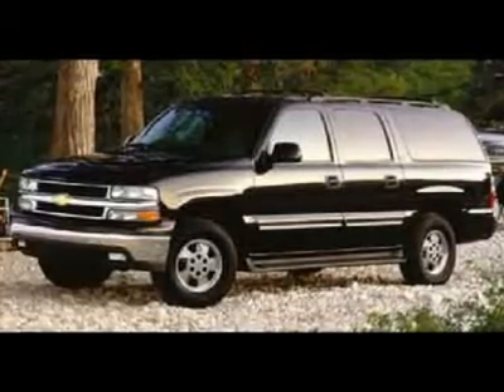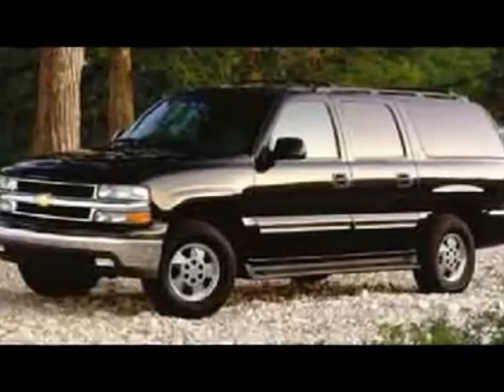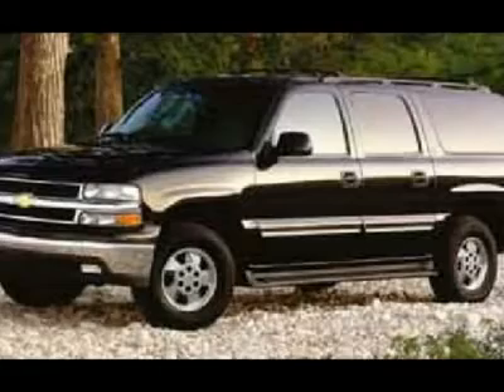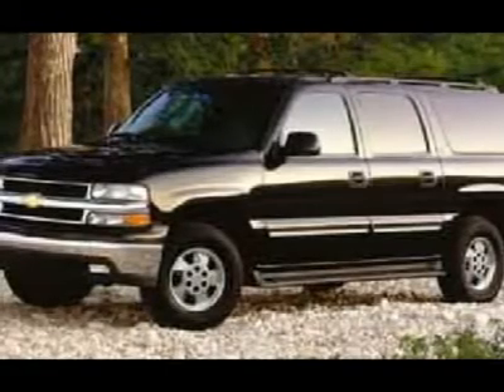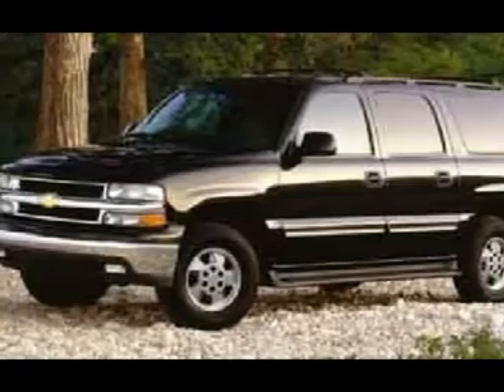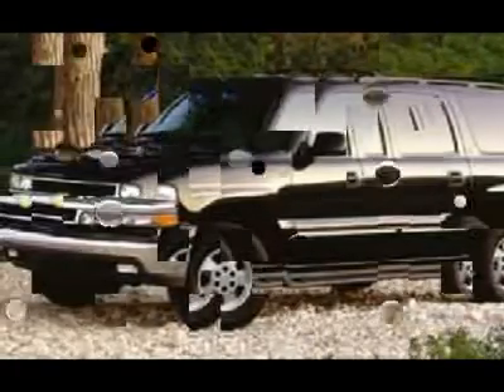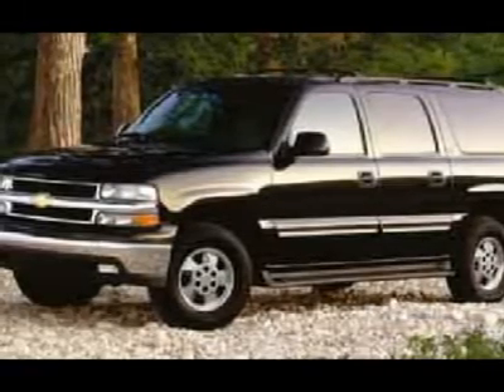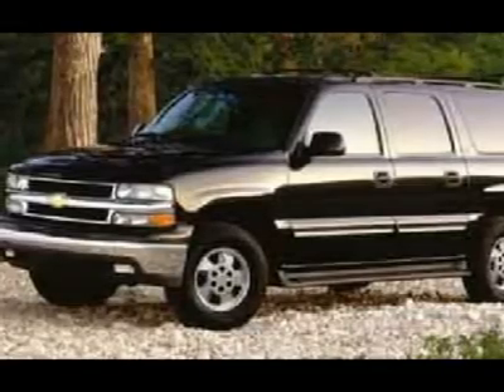2003 CHEVROLET SUBURBAN Woods Cross, UT 24907A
2003 CHEVROLET SUBURBAN Woods Cross, UT
Stock

Murdock Chevrolet
2375 S 625 W Woods Cross

LEATHER---HEATED/MEMORY SEATS---FACTORY DVD PLAYER---8 PASSENGER! This Suburban is a clean trade in with tons of great features for the family to enjoy. This has been through our 71 point service inspection and comes with a free 3 month/3,000 mile powertrain warranty. Call or stop by to take a look. Out of state? No problem. We deliver vehicles all over the United States. Speak with one of our specialists today.